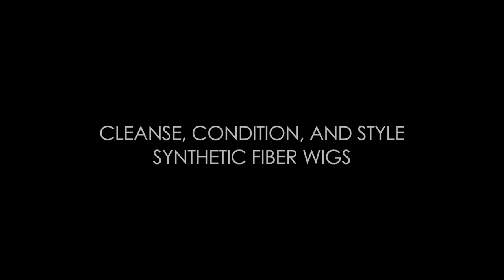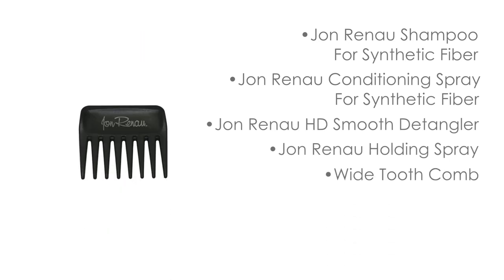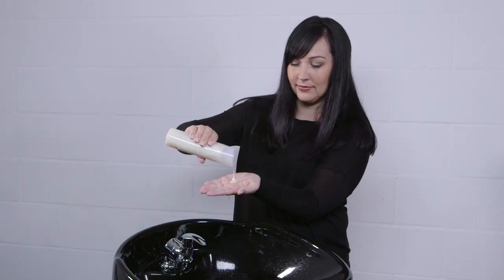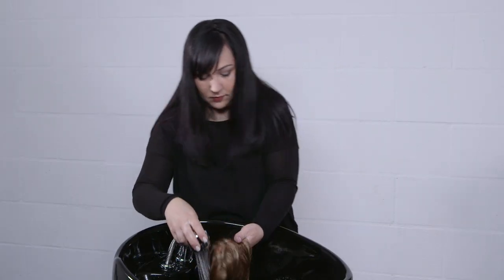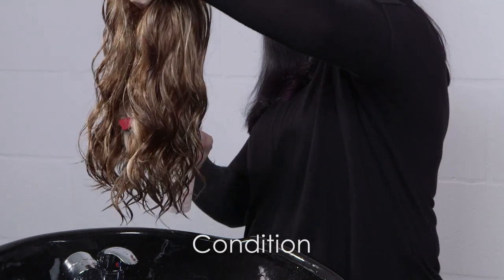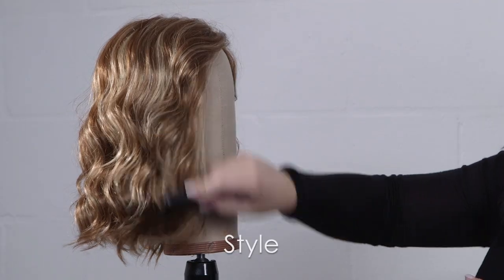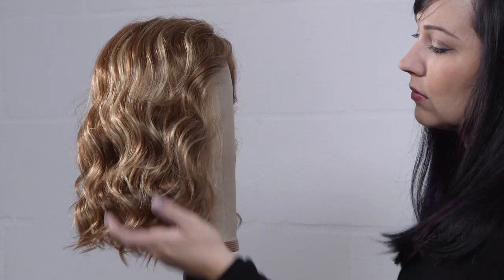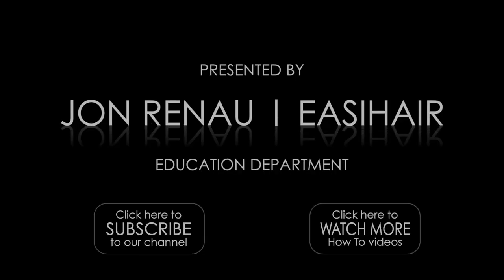HOW-TO: Cleanse & condition, dry & style synthetic fiber wigs - Synthetic Hair Care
Learn how to properly shampoo, condition, dry and style your synthetic wig or hair piece by alternative hair experts at Jon Renau.